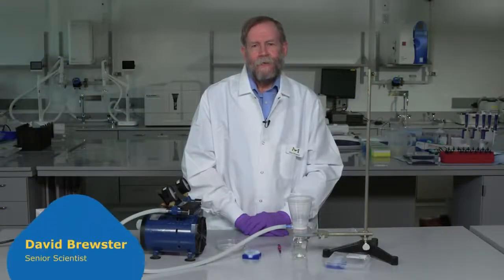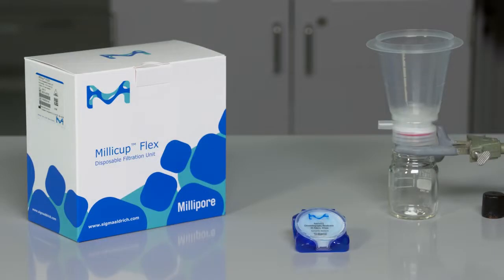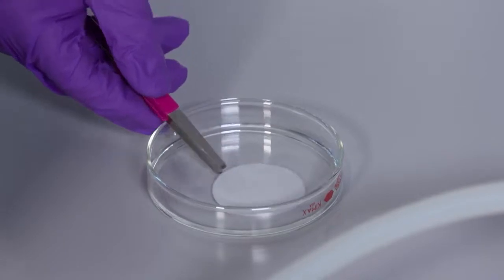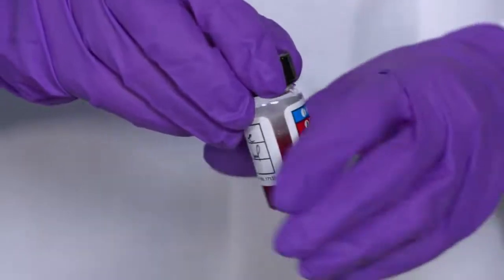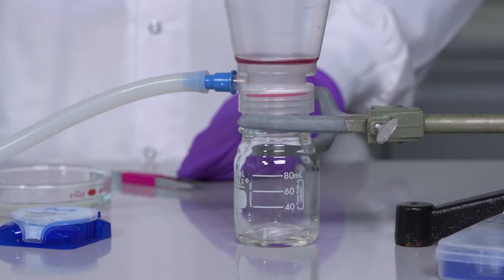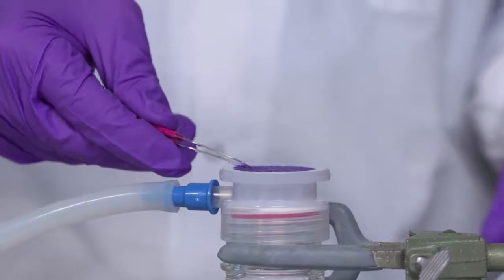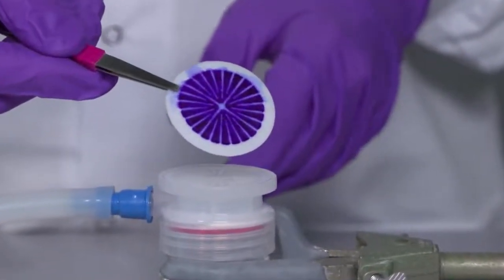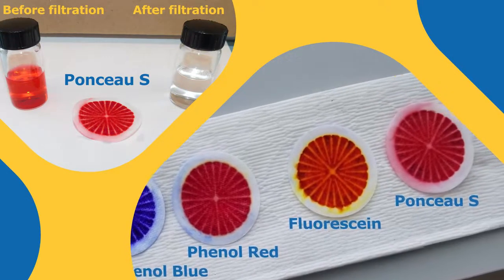How to use a Natrix® Q chromatography membrane for bioseparation and anion exchange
Filtration of negatively-charged dyes through the Natrix® Q cut disc membrane using a Millicup™-FLEX vacuum filtration unit. Natrix® Q charged ion exchange chromatography membranes can be used for binding, separating, and purifying protein, nucleic acid, and other biomolecules.